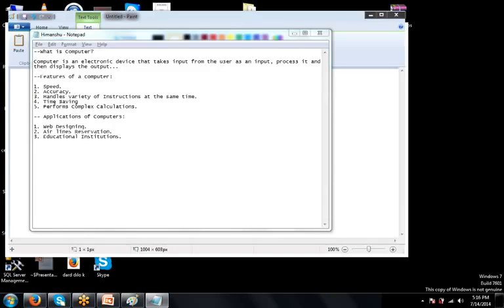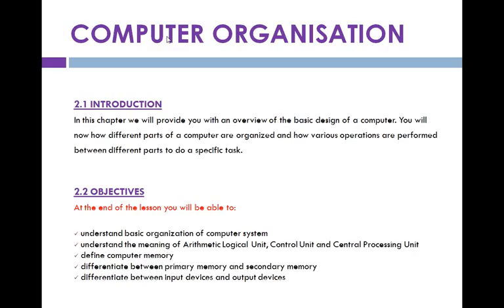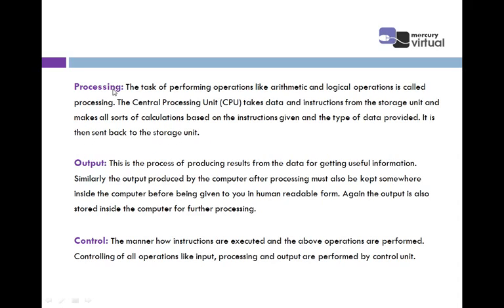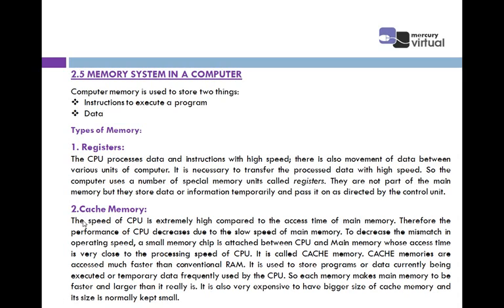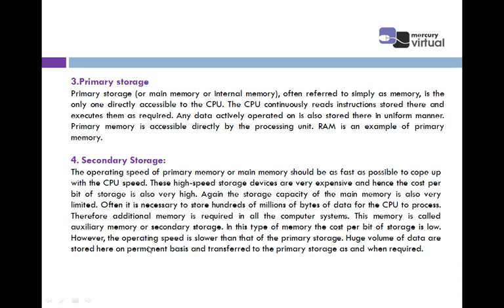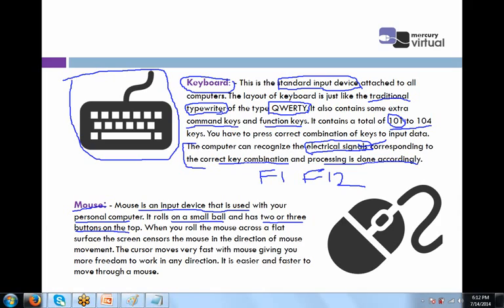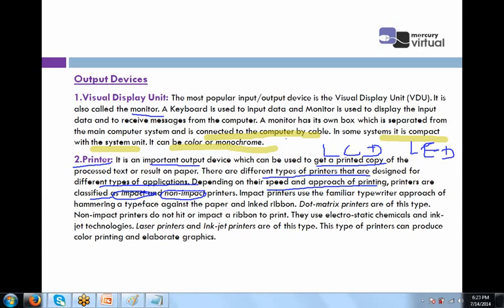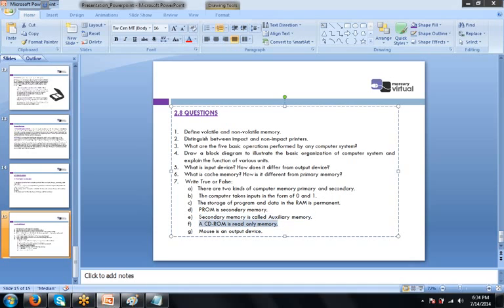Computer Basics and Fundamental Course